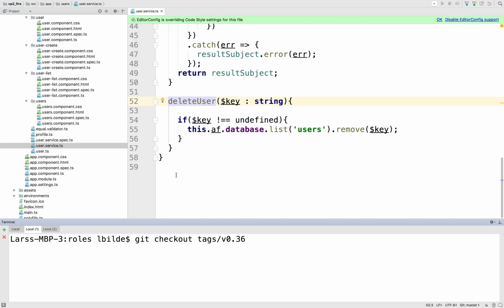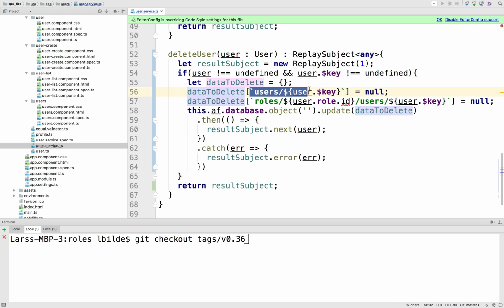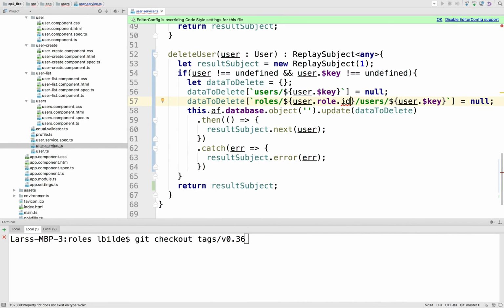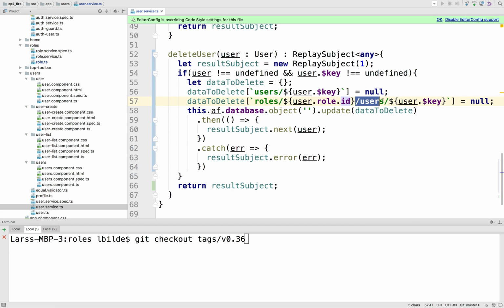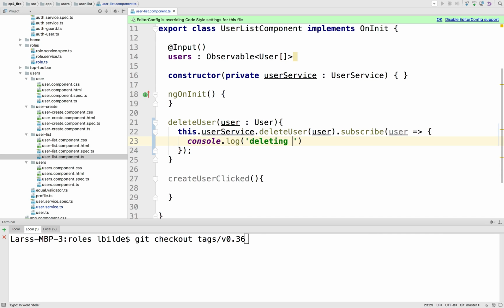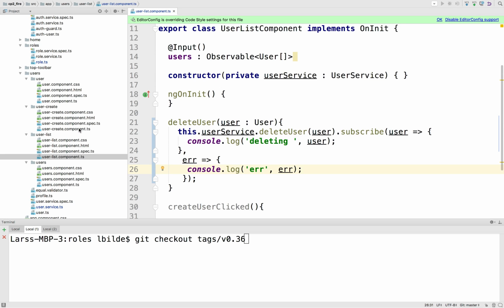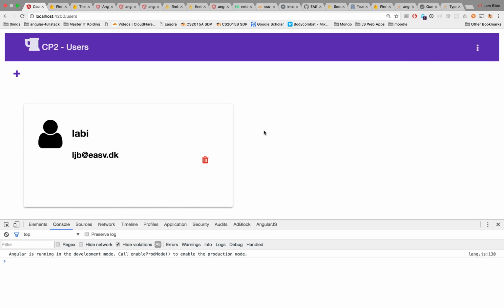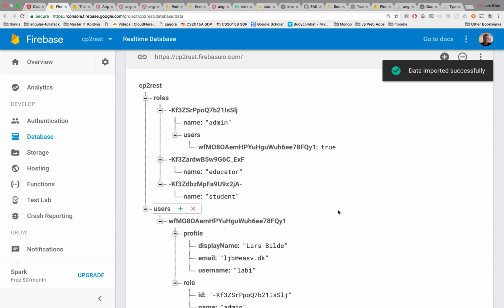Angular with Firebase part 43 of 70 - Delete user in firebase using multilocation delete